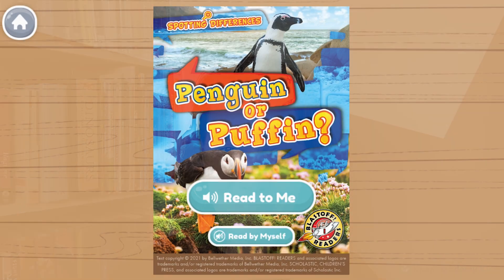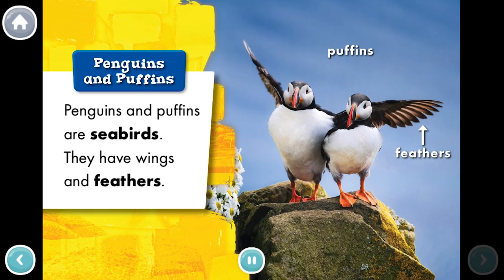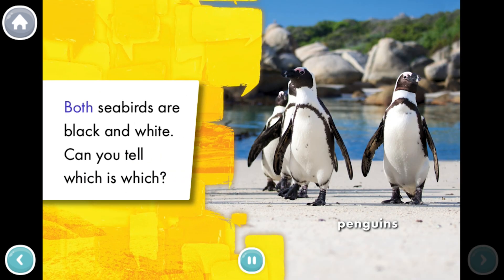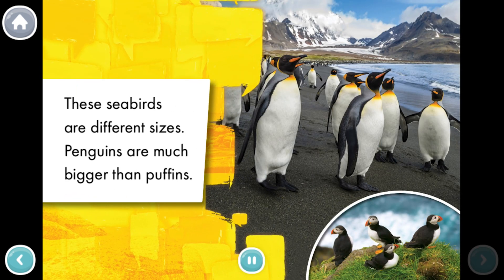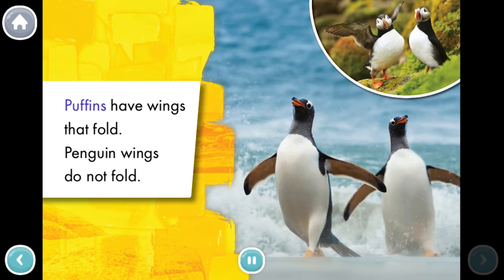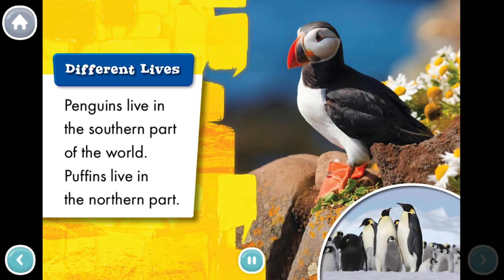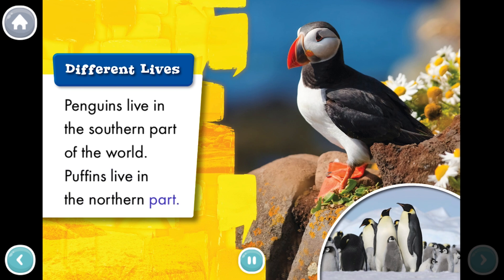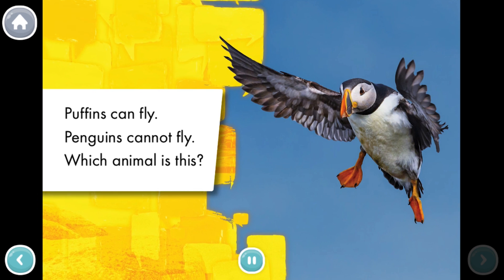Penguin or Puffin? | Kids Book Read Aloud | Story Time with Khan Academy Kids | Nonfiction books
Read this book in the FREE Khan Academy Kids app starting April 1st

Has black and white feathers, loves fish and water, and is found in colder climates- these are just a few ways you might describe a penguin or a puffin. But how can you tell them apart? Explore the differences and similarities between these two amazing creatures in this new nonfiction book series by Bellwether Media.

You can find “Penguin or Puffin?” and hundreds of other books in the free Khan Academy Kids app.

Thank you for being part of our vibrant community!